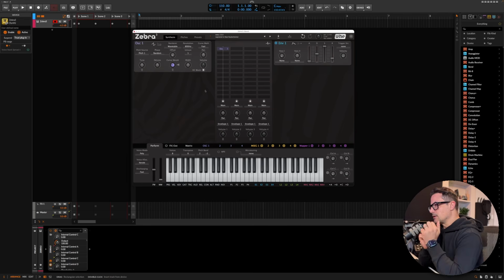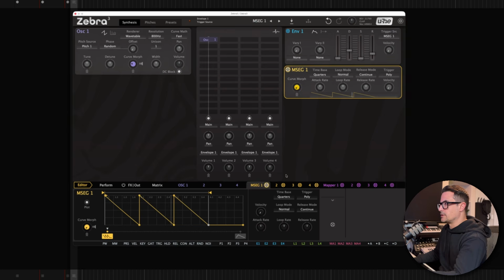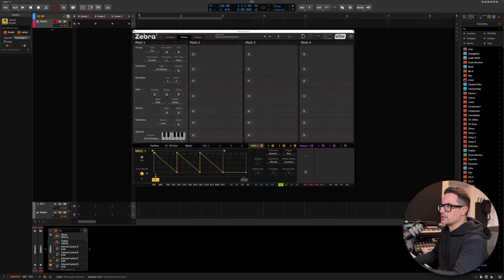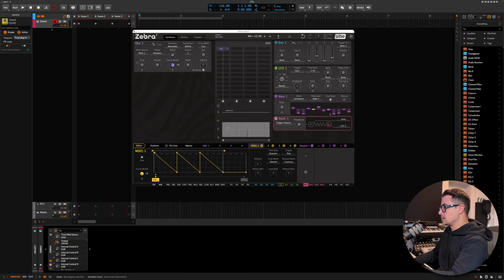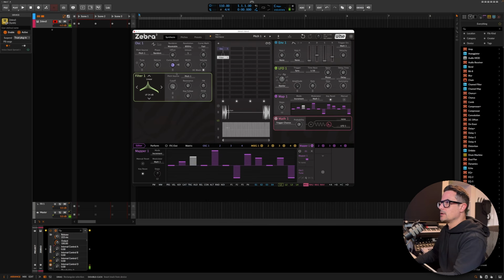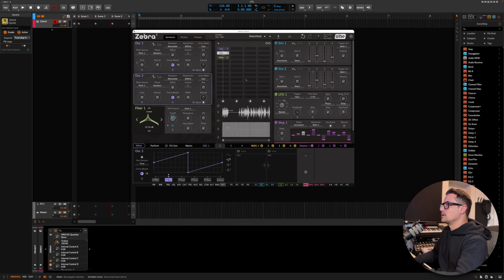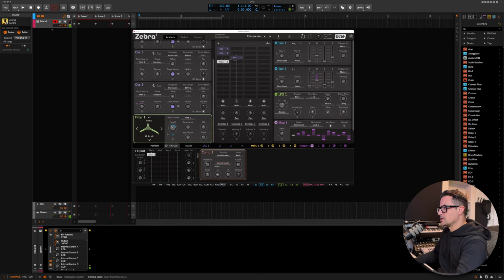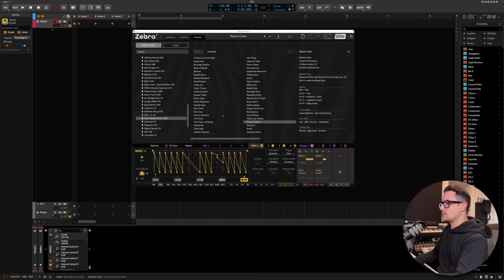Zebra 3 Has No Sequencer. Here's How I Sequence in It Anyway.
No arpeggiator, no step sequencer, no problem. Zebra 3 ships without the dedicated sequencing tools a lot of people expected, but you can build proper melodic and rhythmic sequences inside it using retriggered envelopes, MSEGs, LFOs and the Maths modules. Here's the full approach, from a basic gate to a probability-driven, in-key sequence with accents.

0:00 Why Zebra 3 has no built-in sequencer
0:30 The idea: envelopes and modular thinking
1:15 Retriggering an envelope to make a gate
2:00 Drawing sequences with MSEGs
2:49 Trigger sources: MSEG, LFO and the visualiser
4:11 Adding probability with the Maths modules
5:02 Pitch: why the Pitches module isn't always the answer
5:34 Using the Mapper for key-relative pitch
7:04 Quantising the sequence into a minor scale
9:00 Adding a filter envelope
9:49 Accents with sample-and-hold noise and overshoot
12:00 A sub oscillator as an FM source
15:04 Morphing between sequences with MSEG splines